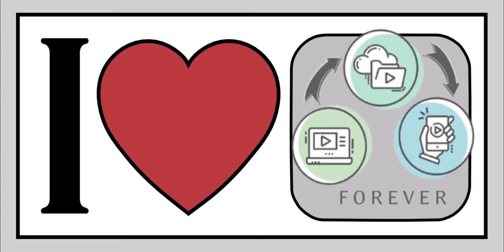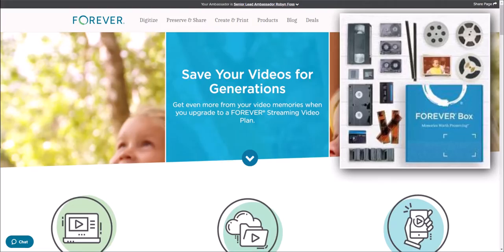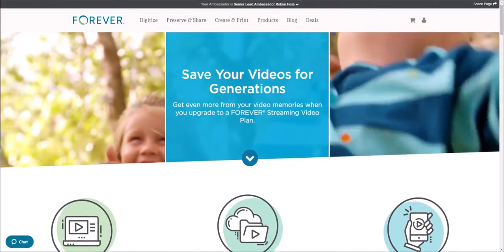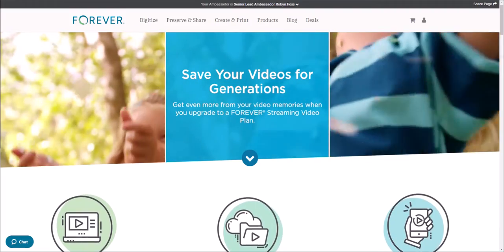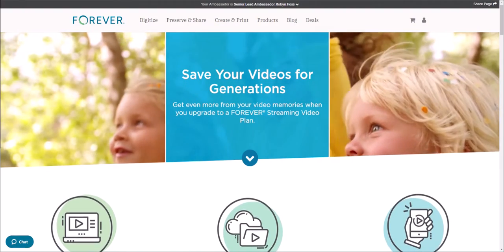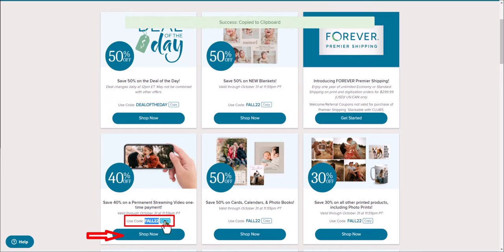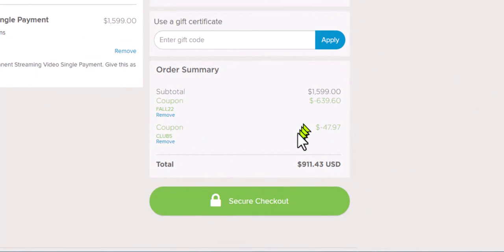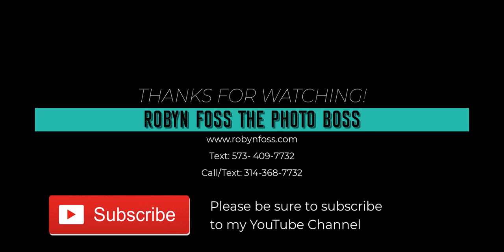Why I Love Video Streaming Plan